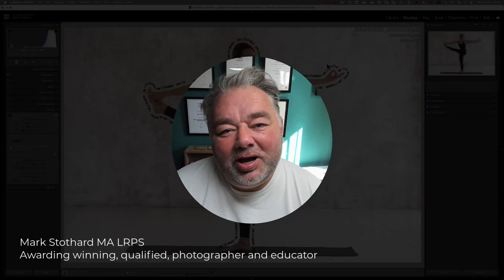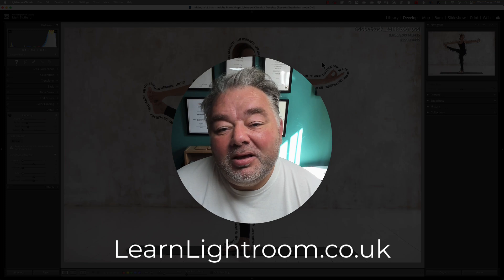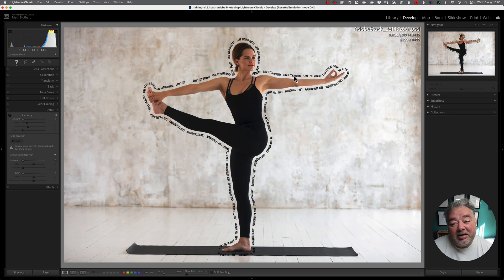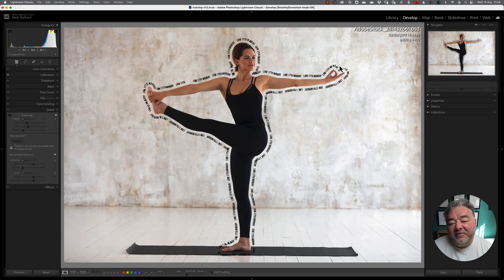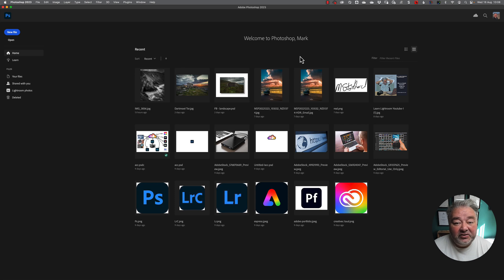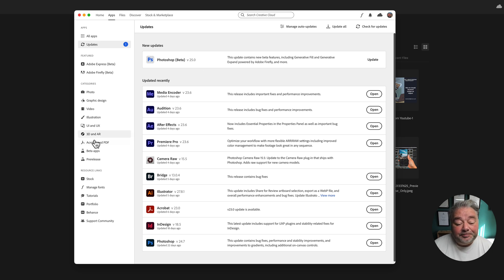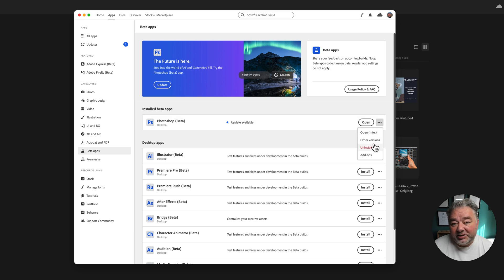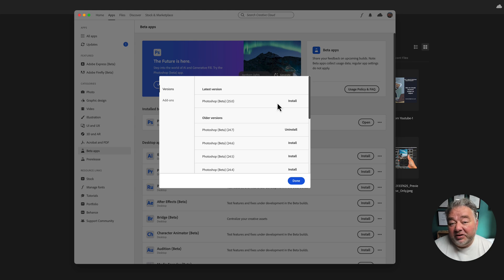Lightroom Classic Edit-In Photoshop Problem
In Lightroom Classic v12 there is a bug with Edit-In Photoshop under certain circumstances.

Here's how to resolve this bug. For more like this, come and join us